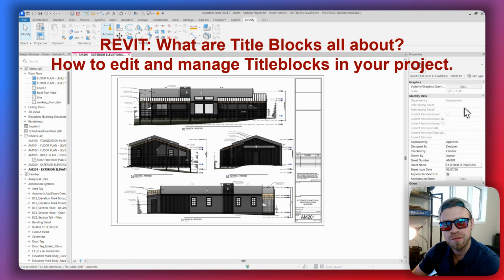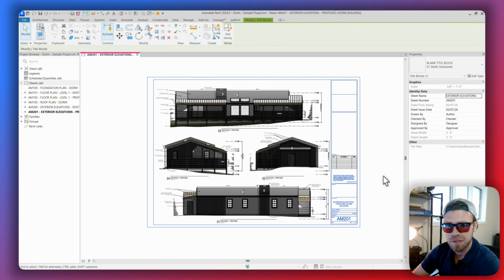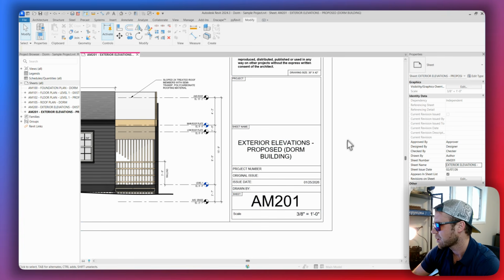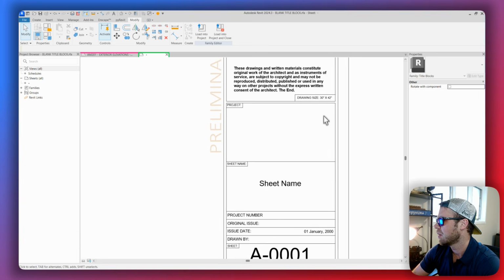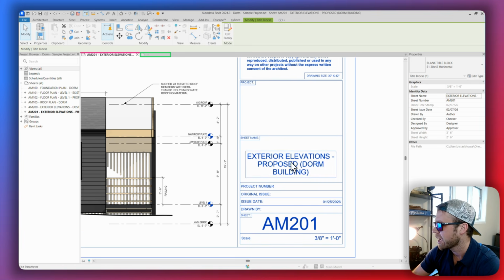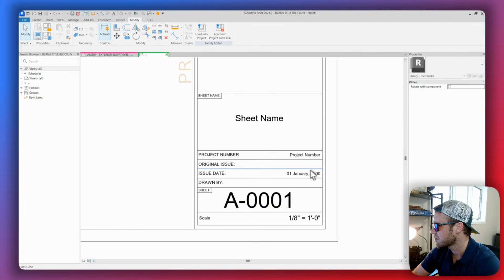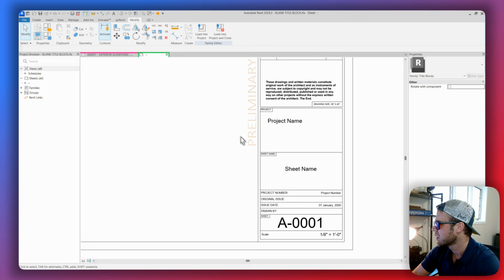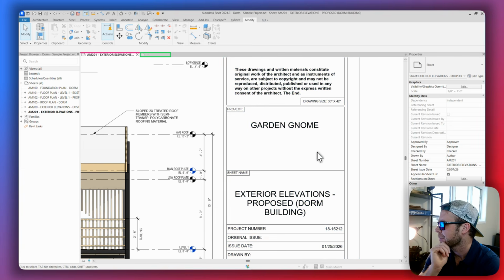How to Edit Title Blocks in Revit - Understanding Title Blocks better in Revit -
What are Title Blocks in Revit all about ? Why do you need them and how do you edit Title Blocks? This is an architect tutorial explaining Title Blocks for those beginner revit users, but there are also tips and tricks for intermediate revit users as well.

How to manipulate Title block width and height. How to easily adjust tag labels and text in Title blocks... the basics of parameters within labels in the Title Block family editor.

Be safe out there on site architects and keep working hard!

0:00 Introduction
20:50 Final Lessons Learned